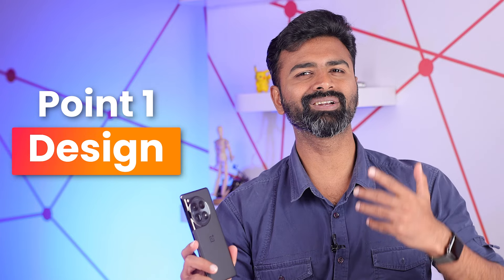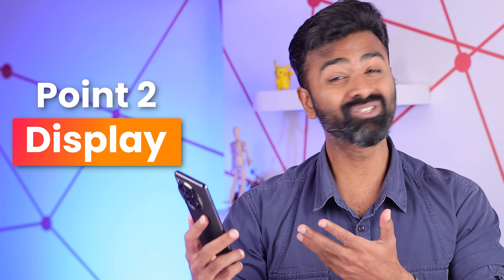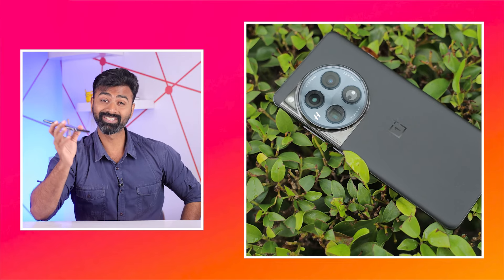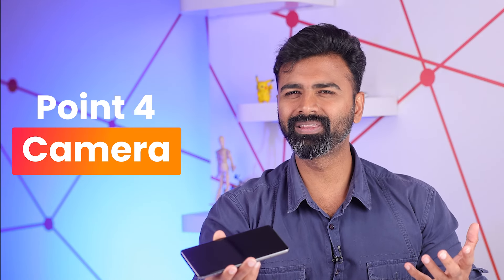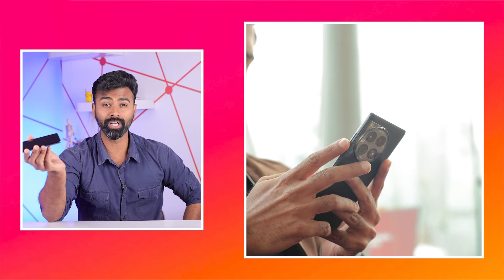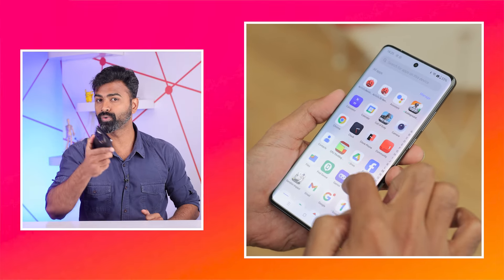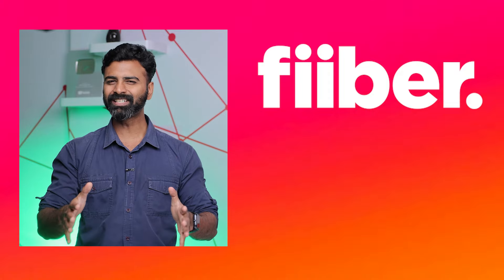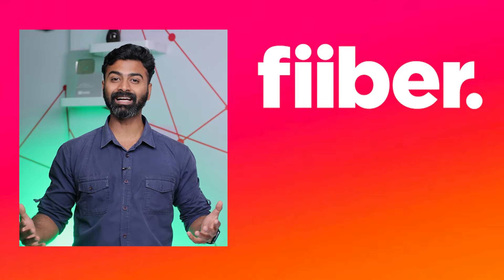OnePlus 12 Review in 5 Points: Best Flagship Under Rs 70,000?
The OnePlus 12 has been launched in India for Rs 69,999. It comes with some of the latest specifications and a flagship-level camera setup. Do you think it's a good option under the Rs 70,000 category? Watch our 5-point review.

Fiiber by India Today offers the latest technology news, gadget reviews and updates.